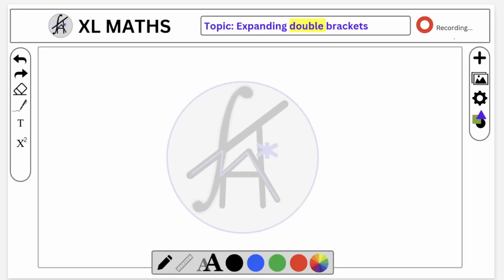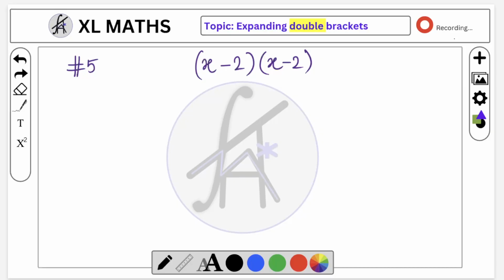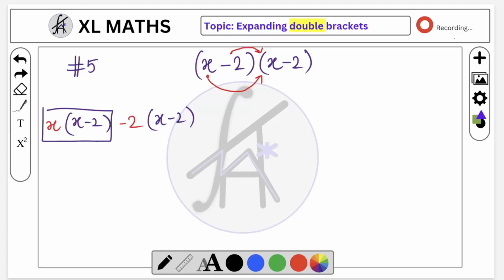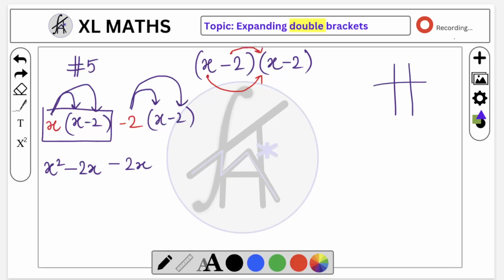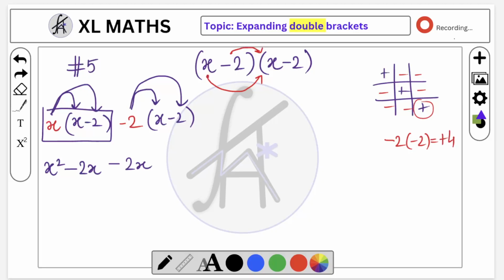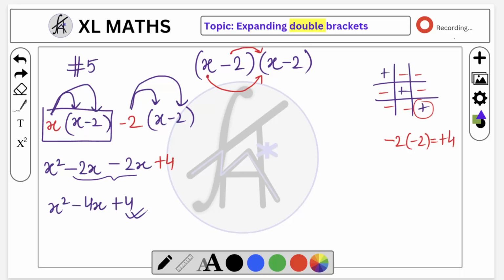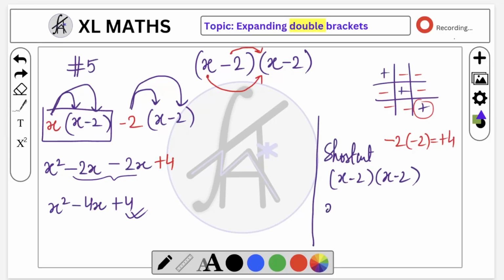Expanding Double Brackets | Both Negative & Same Brackets | Concept Video | AQA/Edexcel/OCR/WJEC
Learn how to expand double brackets when both brackets are negative and identical in this step-by-step GCSE Maths lesson designed for UK students.

👉 In this video, you’ll see how to:

Expand brackets when both are the same and negative

Apply the distributive law (FOIL method) correctly

Simplify expressions carefully to avoid sign errors

Practise with GCSE-style worked examples

This lesson is perfect for GCSE revision, homework support, and exam preparation. By the end, you’ll be confident in expanding expressions where the brackets are both negative and the same.